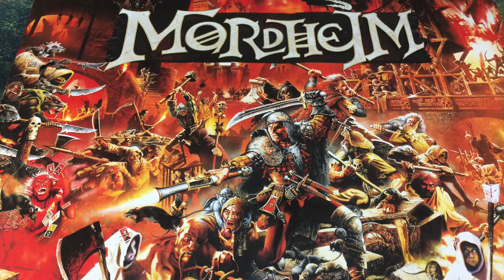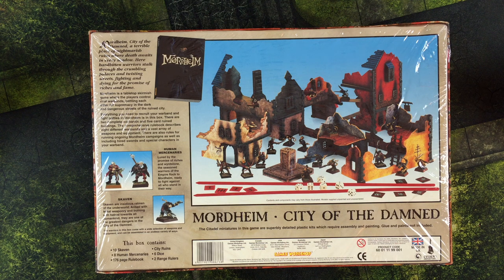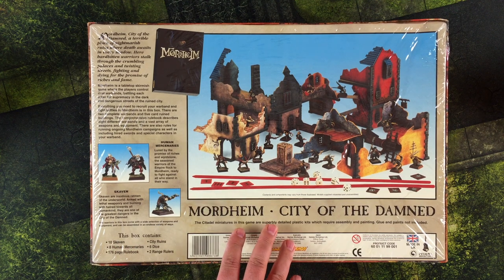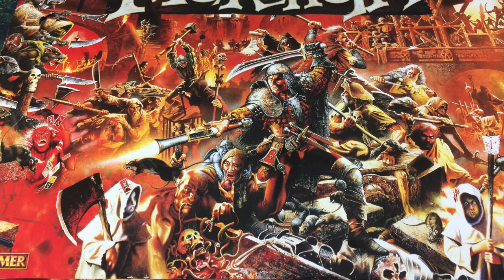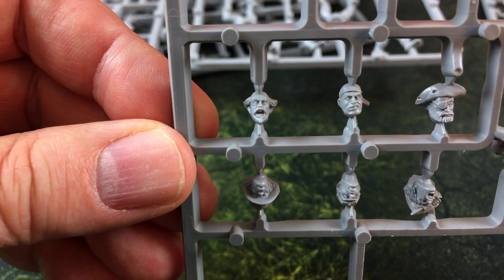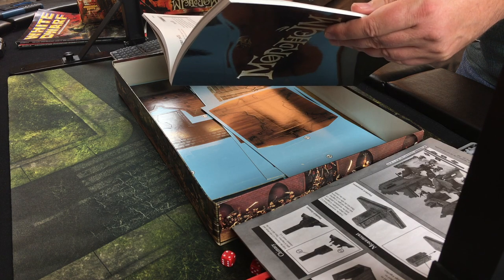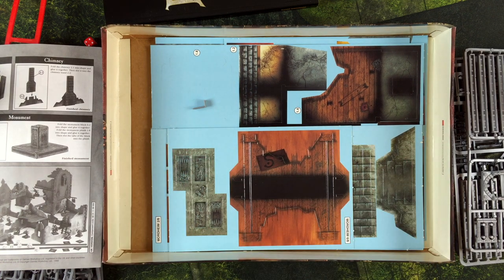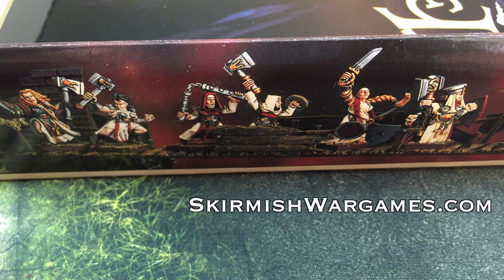MORDHEIM Classic Box Set, Still in the Shrink Wrap!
Join us as we unbox a still shrinkwrapped copy of the Mordheim City of the Damned starter set from 2002. This hard-to-find box set includes two Mordheim warbands, card-stock buildings and a complete copy of the Mordheim skirmish wargame rules.